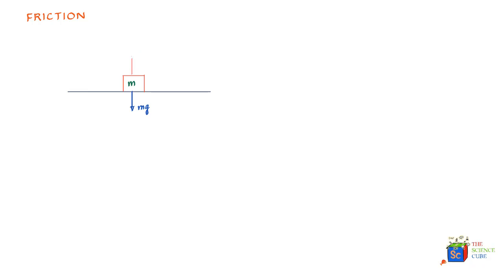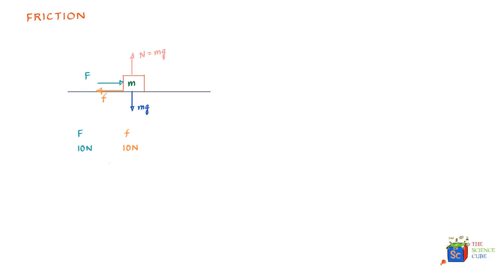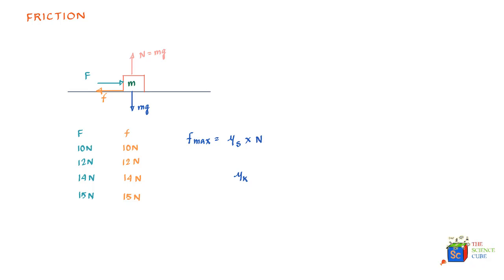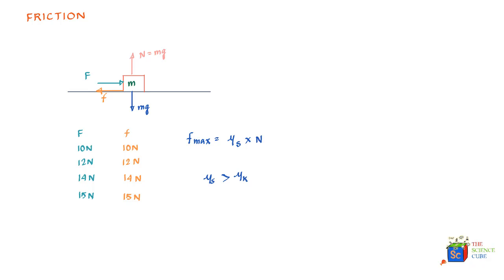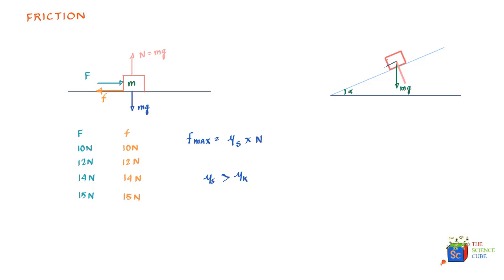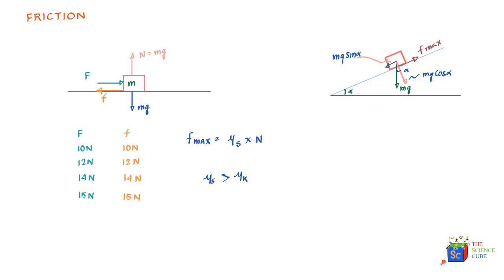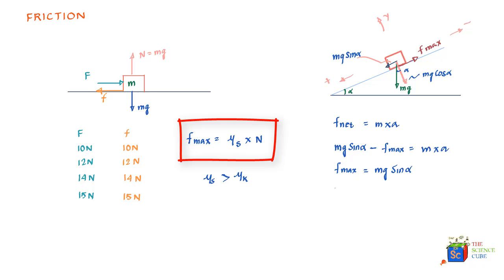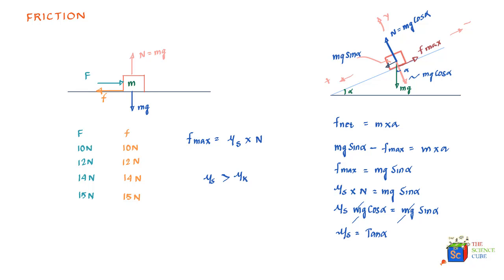Static and Dynamic Friction & Newton's Laws of Motion #7